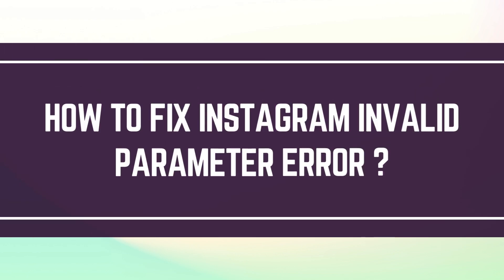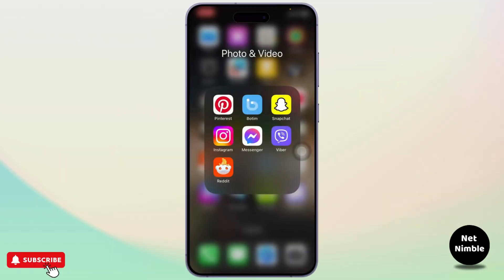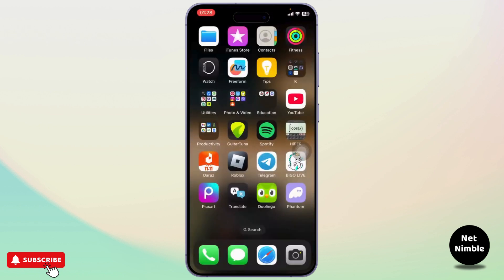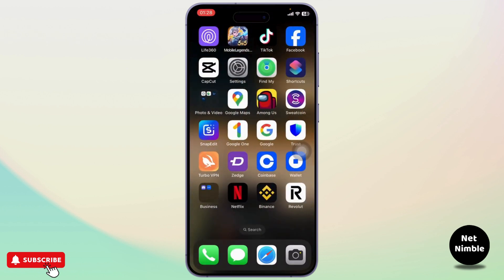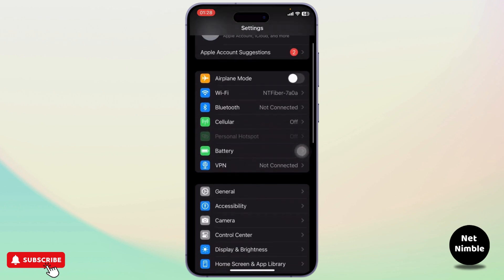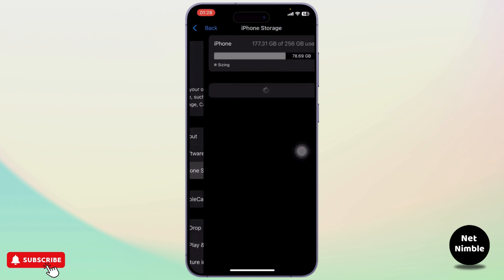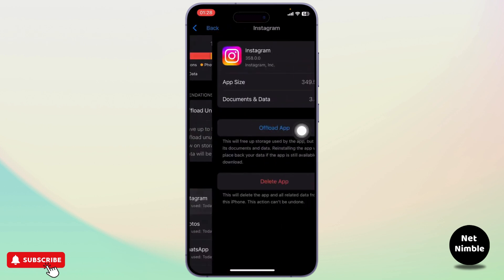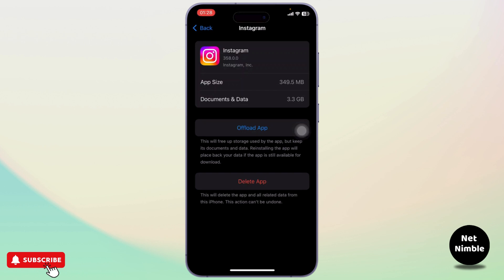How To Fix Instagram Invalid Parameter Error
Learn how to fix the Instagram invalid parameter error in this step-by-step tutorial. Whether you're facing issues logging in, uploading content, or encountering unexpected errors, this guide will help you resolve the Instagram invalid parameters problem quickly and effectively.

In this video, you'll discover how to fix the Instagram invalid parameters error. We'll also cover why this error occurs and how to prevent it in the future.

Timestamps:
0:00 Introduction
0:20 Step 1: Understanding the Error
0:40 Step 2: Troubleshooting Your Account
1:00 Step 3: Resolving the Issue